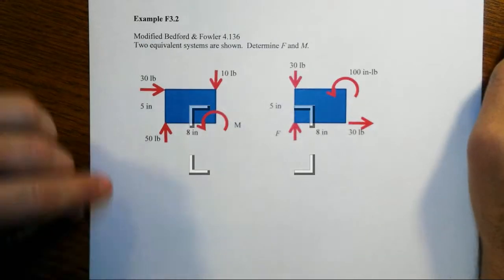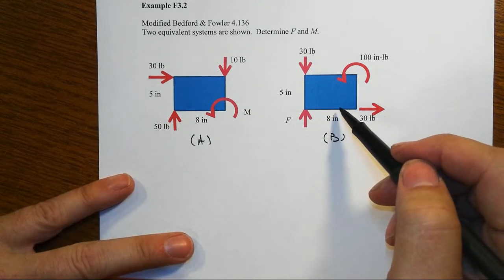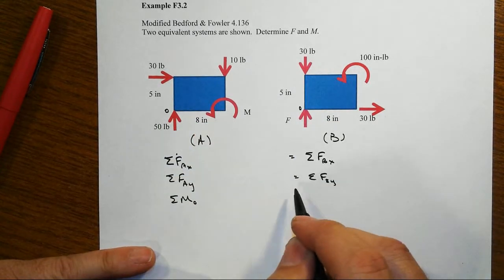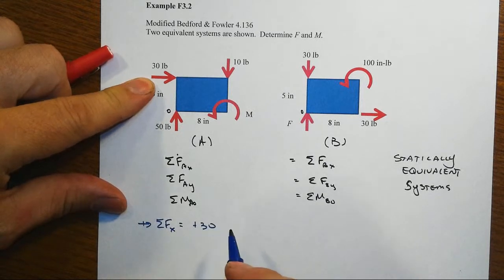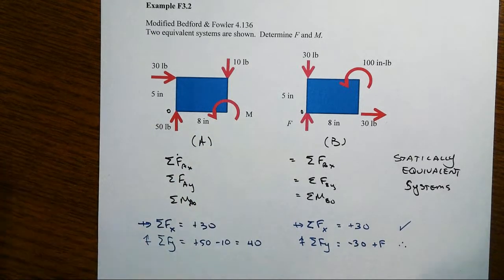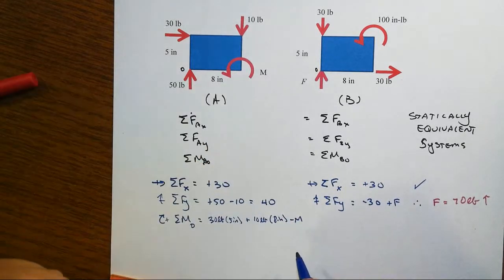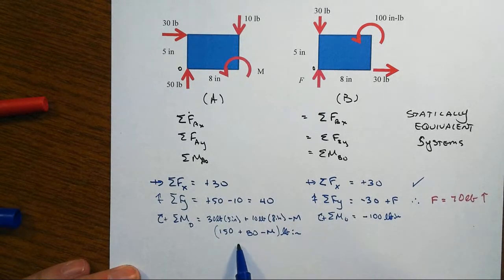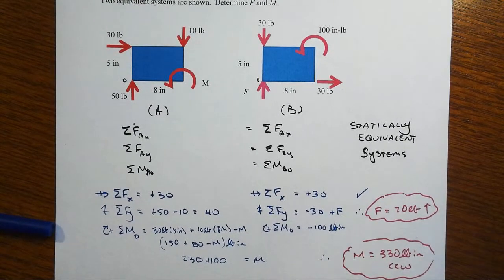F3 Example F3 2 Equivalent Systems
The moment of a force is used in this example as a part of finding out how to make two different force systems statically equivalent.